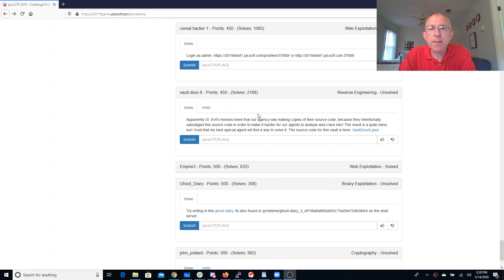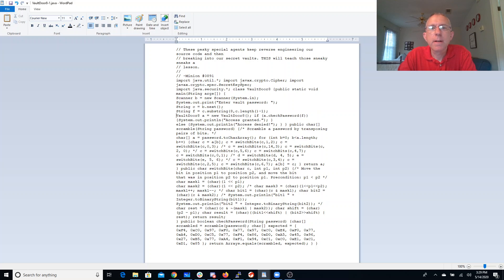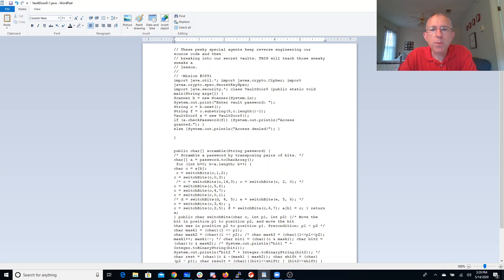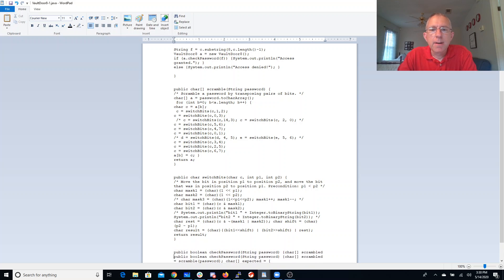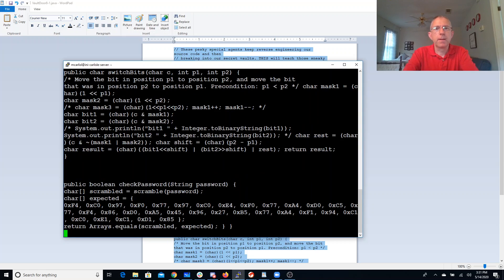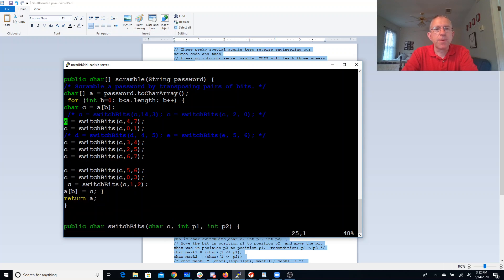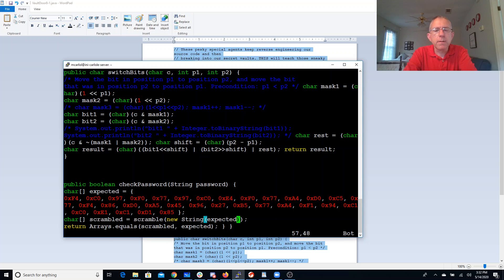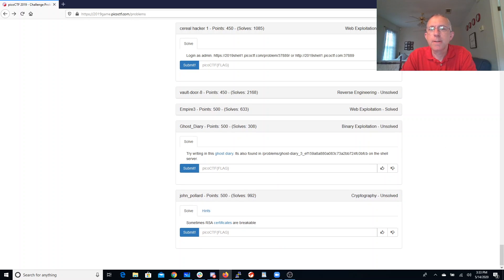pico2019 vault-door-8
Java source code reverse engineering